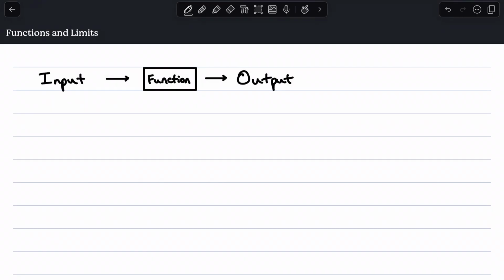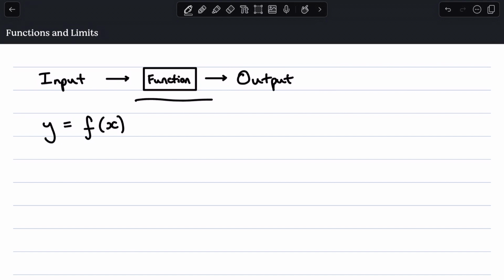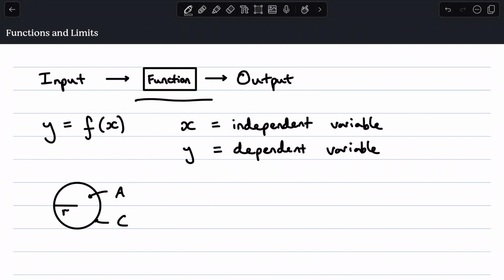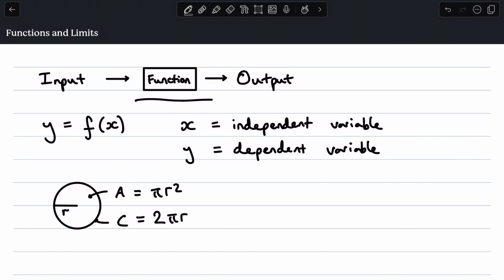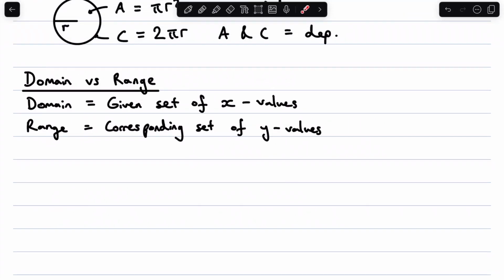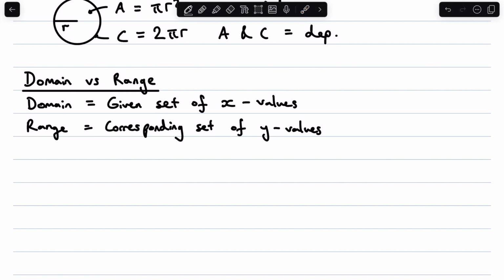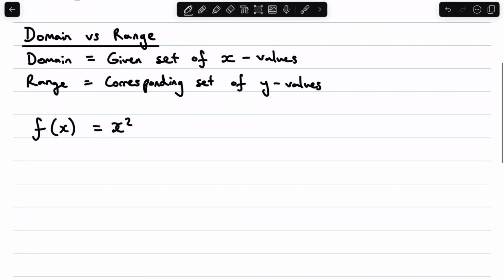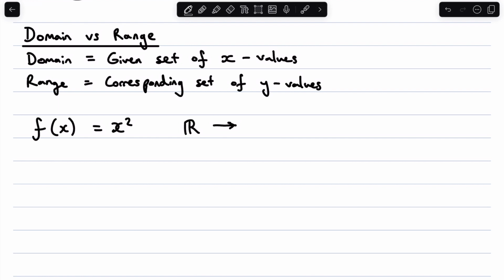Functions and Limits (Part 1) - What is a function? (Domain and Range) - University Physics / Maths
In this video, we dive into the topic of Functions. The first section of this topic is "Functions and Limits", and this video is the first part of this section. We look at describing what a function is and we discuss the difference between domain and range.

Timestamps:
00:00 Intro
00:26 Function Basics
01:52 Domain vs Range
03:08 Outro

Stay curious!